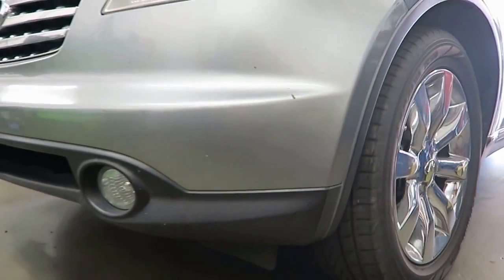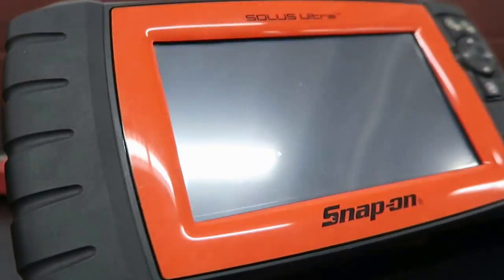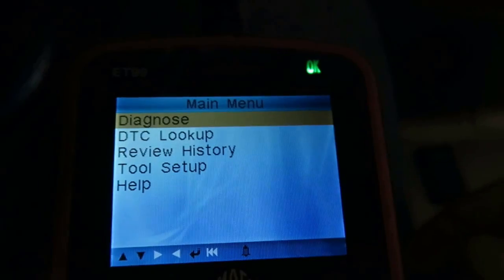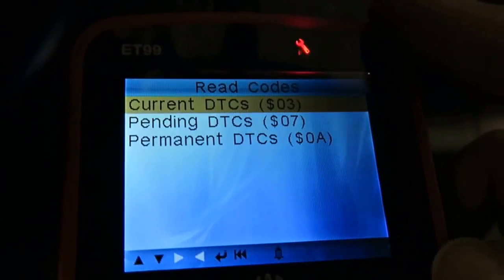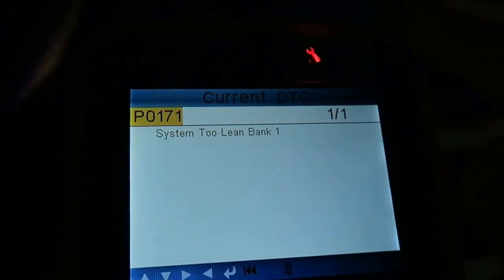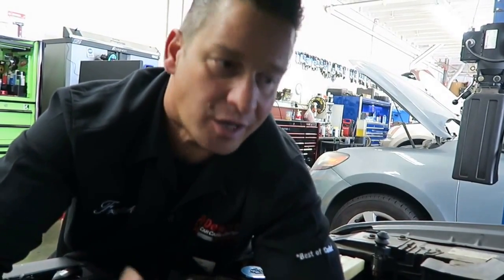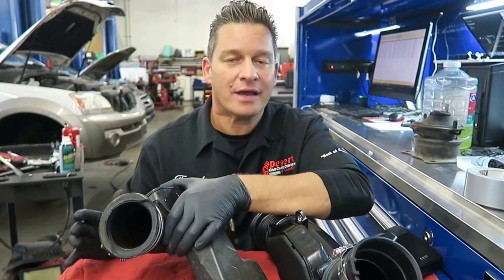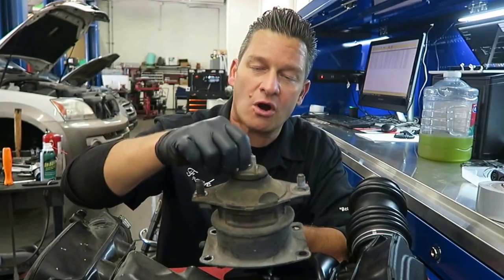Infiniti Check Engine Light PO171 Lean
The Infiniti arrived at the garage with no check engine light initially and a noticeable hesitation when accelerating.

During the road test the check engine light did eventually illuminate and I did feel an intermittent hesitation when accelerating from a stop.

After a brief inspection it was quickly noted that the air induction boot had separated and was sucking in air. This would make perfect sense, as the computer did store a bank one system lean fault ( PO171).

I always like to keep the duck tape around my vehicle just in case something like this happens ...you can easily temporarily bandage the area of leaks until you get it to a point of a permanent repair.

You rock ! If you have any questions chime in the comments , AND if you like I can live stream via Periscope on Twitter your questions and answers the best I can.

@urmechanic is the handle...love to connect with you guys. Additionally I have to add that the audio thus far on these videos isn't that great ( lets face it ...it sucks). I am working to dial that in.